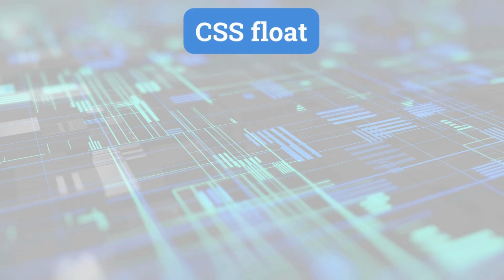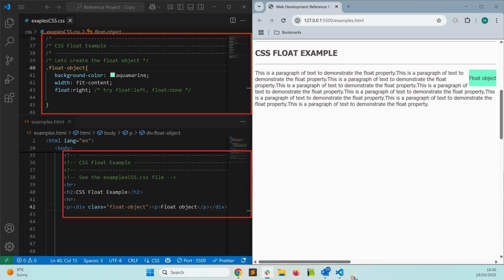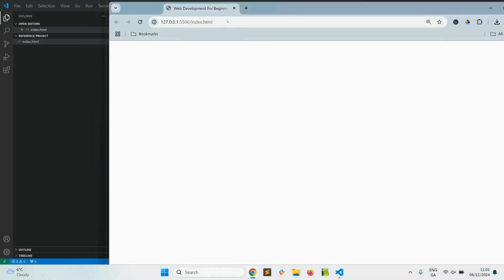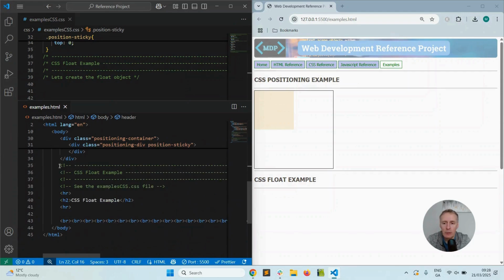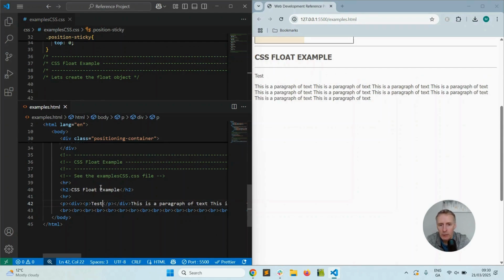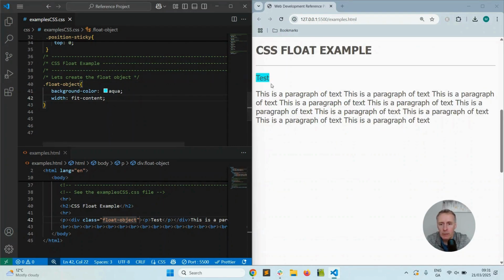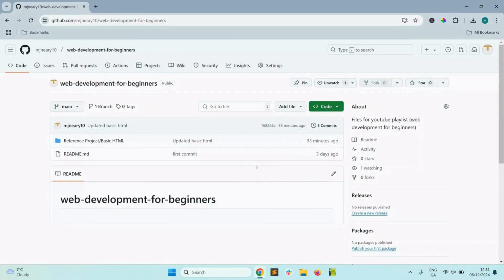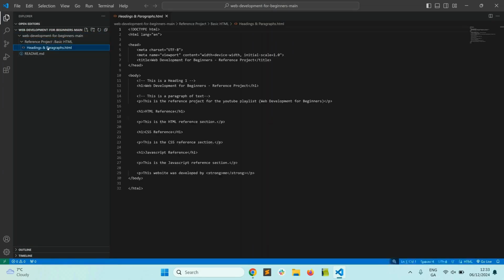CSS Basics For Beginners | CSS Float Explained | Understanding CSS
This CSS Basics For Beginners video covers CSS Float. We will see how to use float right, float left.  By the end of this video we will have seen how CSS float works in our HTML project for beginners

00:47 CSS float explained
04:34 Lets do some coding
09:21  Getting the project files from GitHub